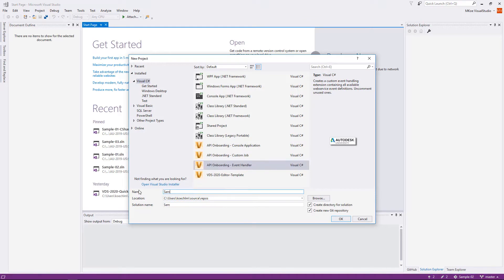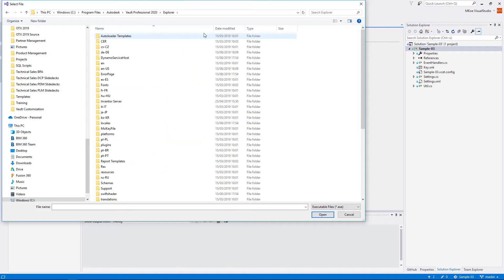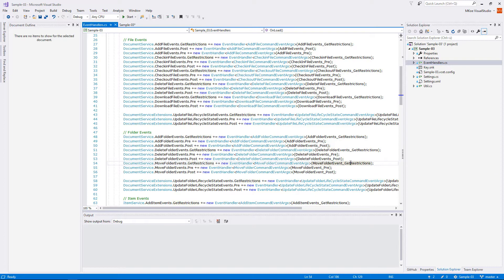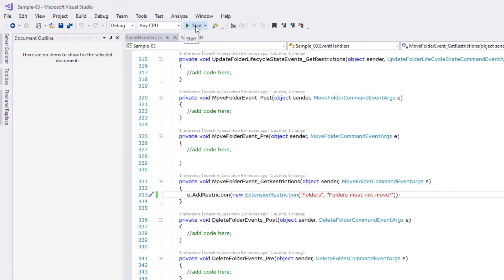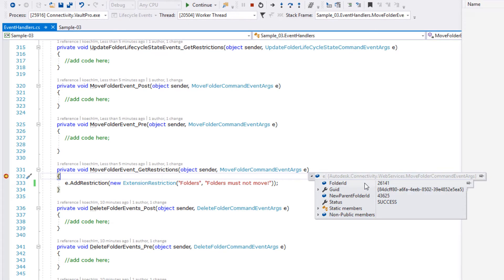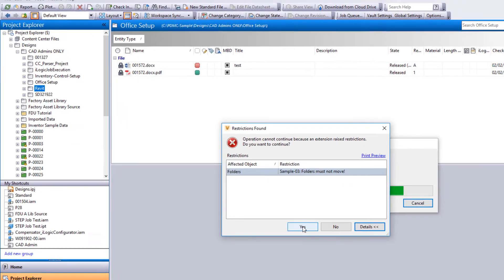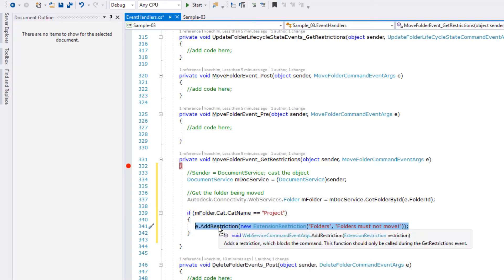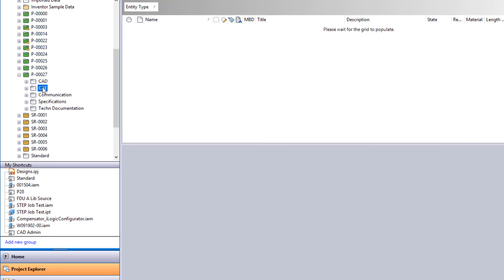Autodesk Vault API | SKD, Sample 03 - Creating Event Handlers and Restrictions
Use Case #3 - Create a new Event Handler Extension using the SDK template API Onboarding - Event Handler. Learn to implement conditional restrictions on events.